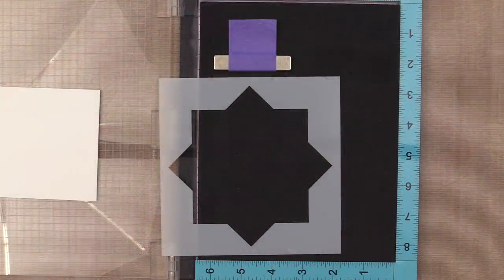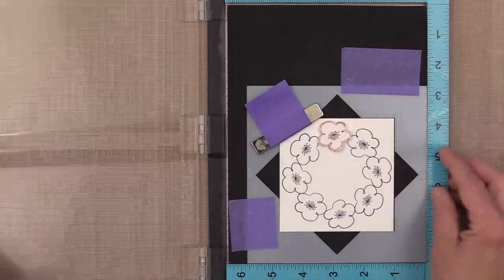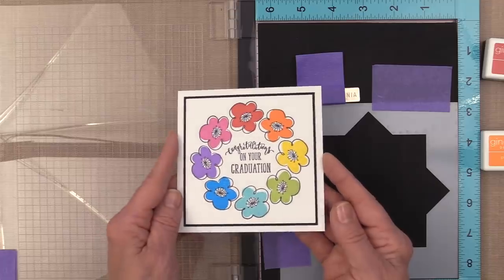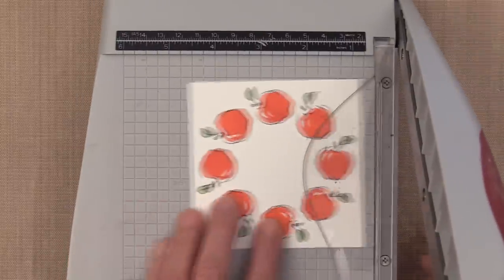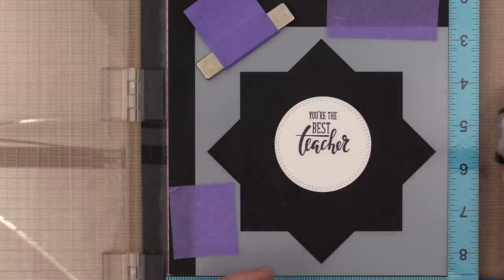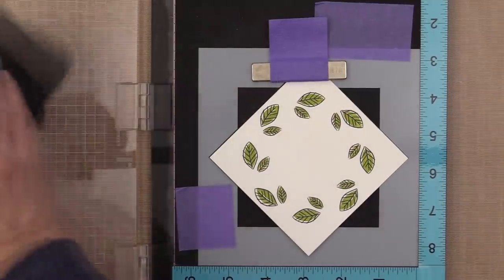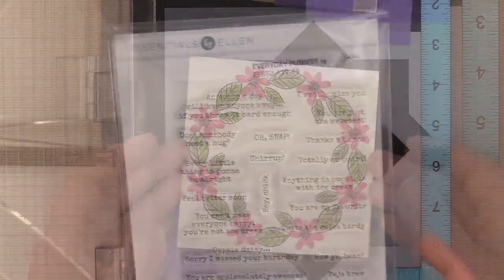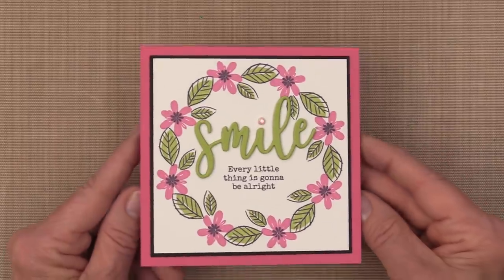Using Wreath Builder Templates with Gina K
Learn to use the Gina K Wreath Builder Templates from the amazing Gina K herself!